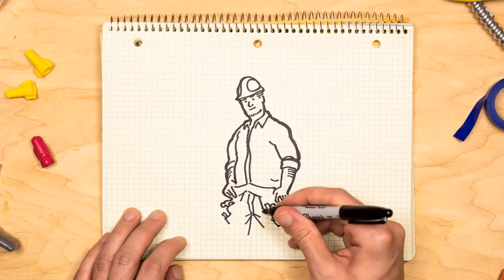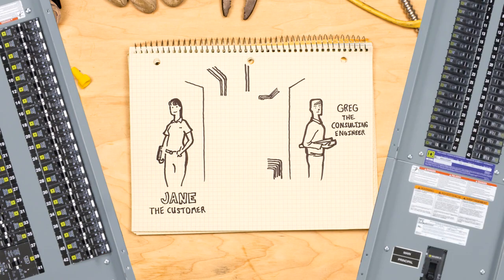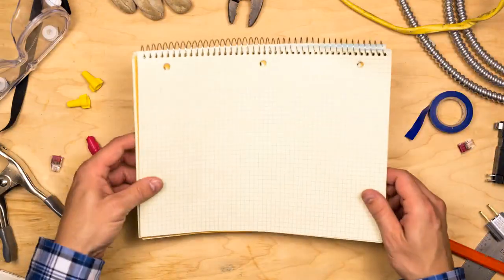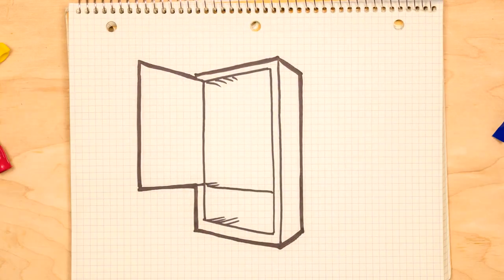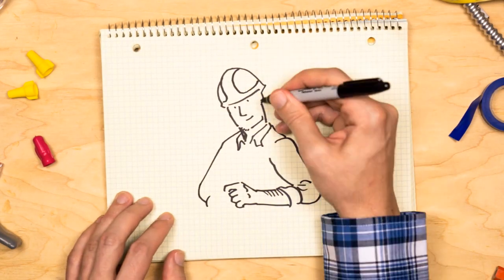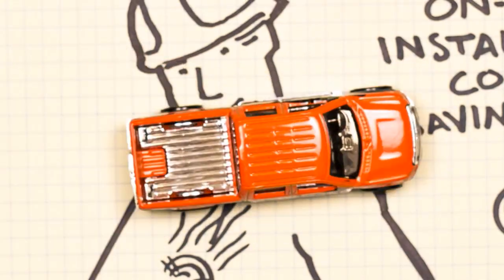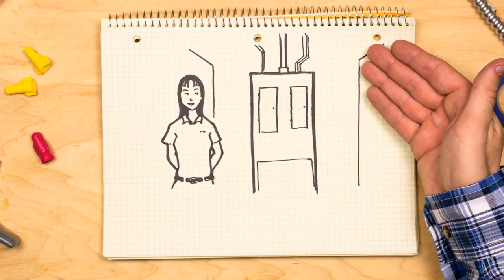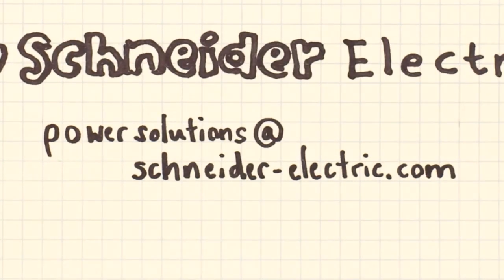See How Dan the Man Saves Time with Square D™ Integrated Equipment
Learn how to reduce installation time by 90% with Square D™ Integrated Equipment. Pre-wired and factory assembled in one enclosure, installation takes hours instead of days. Modular and scalable design with flexible configurations. Saves up to 40% in wall space. Save time and space!